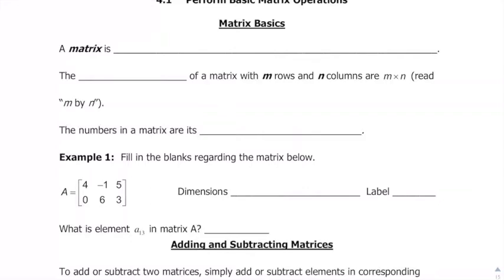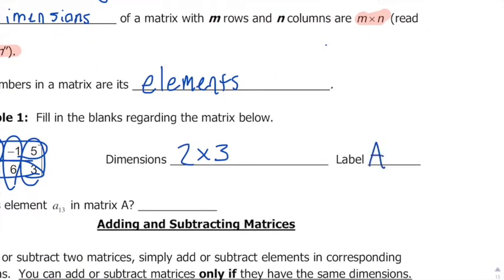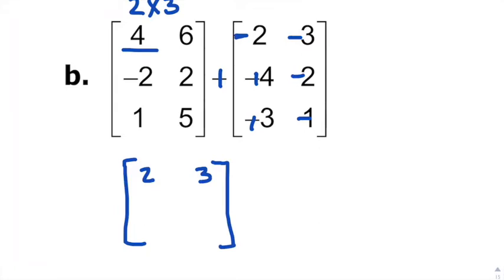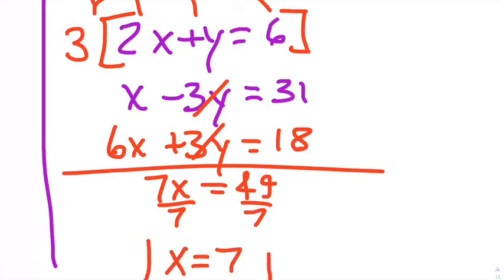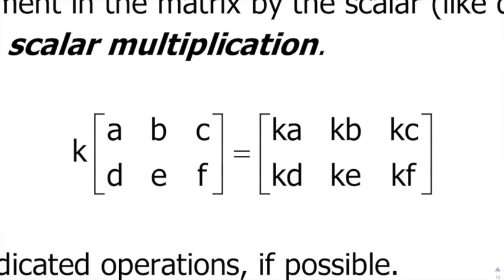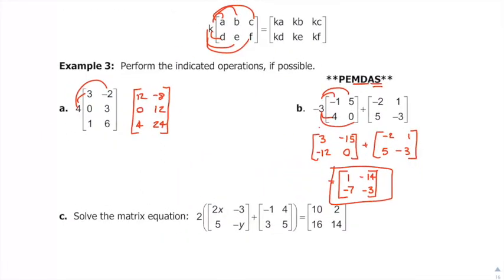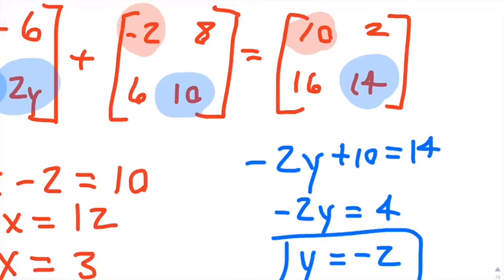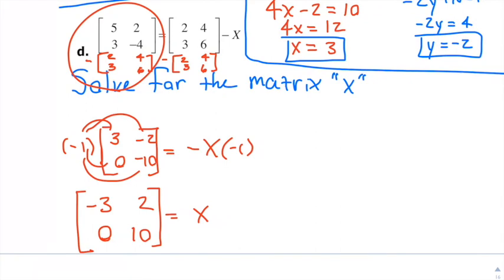4 1 Performing Basic Matrix Opperations Full